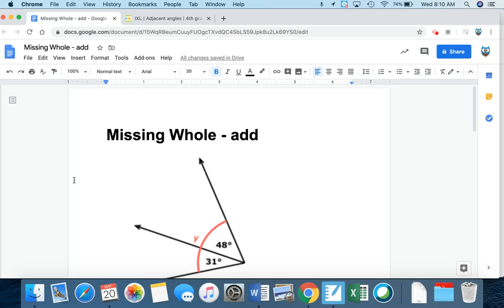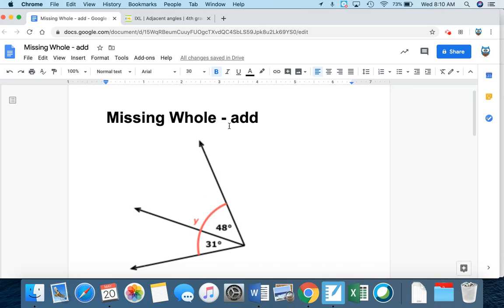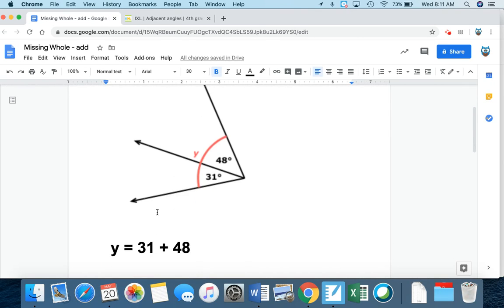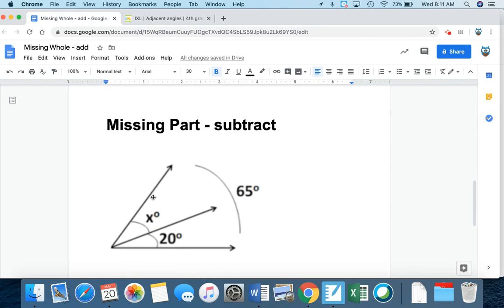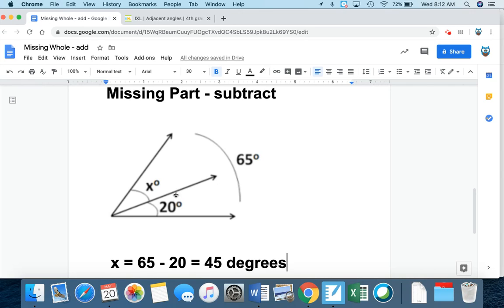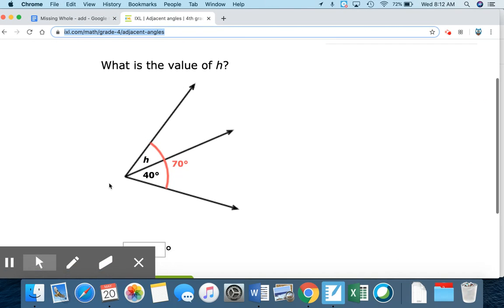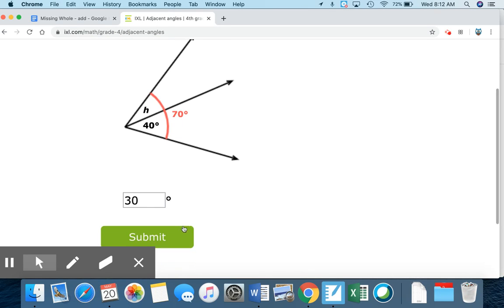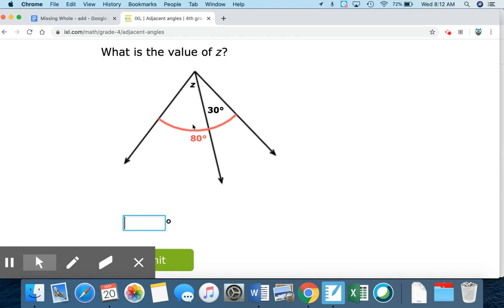Adding and Subtracting Angles - Video Lesson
This is a video lesson about adding and subtracting angles.